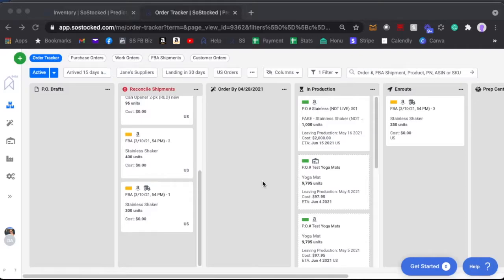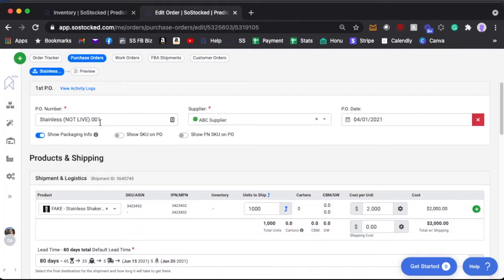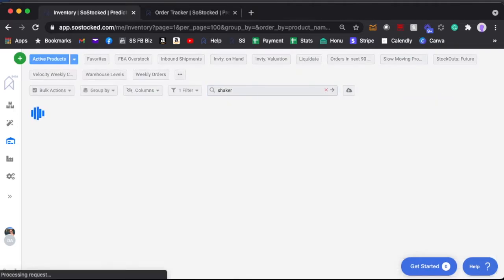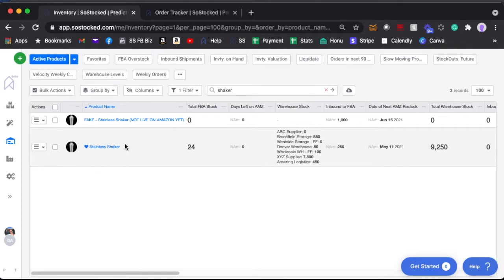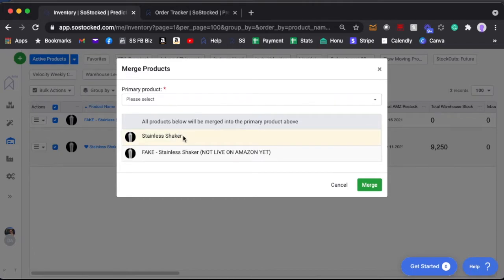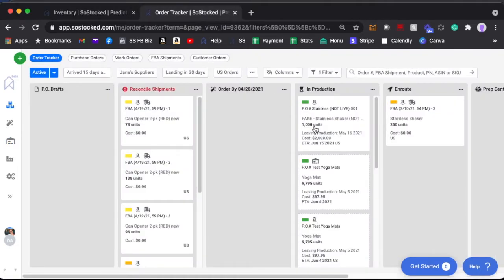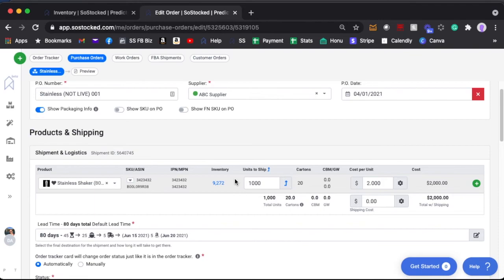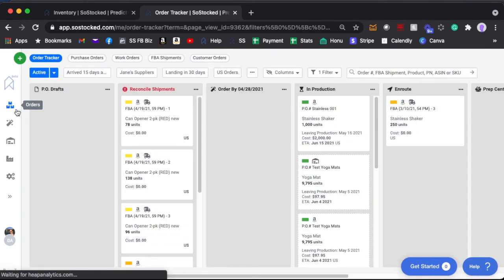How to Update a PO with a LIVE Product on Amazon (Merge Products)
Not a common problem, but it does happen from time to time where you may order inventory from a supplier BEFORE the product is live on Amazon. In that case, you would have created the product in SoStocked manually, so there is no ASIN to connect to the PO. This video will show you how to fix that exact problem by merging products in SoStocked.